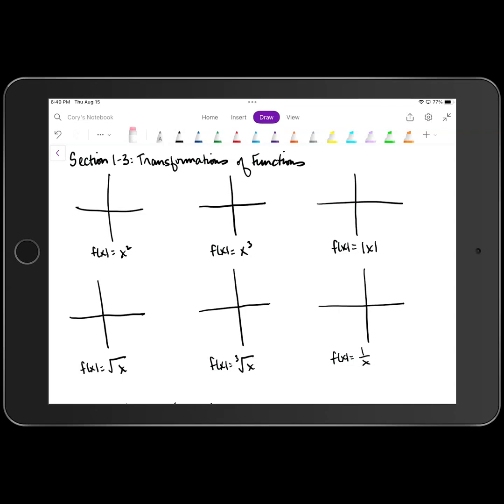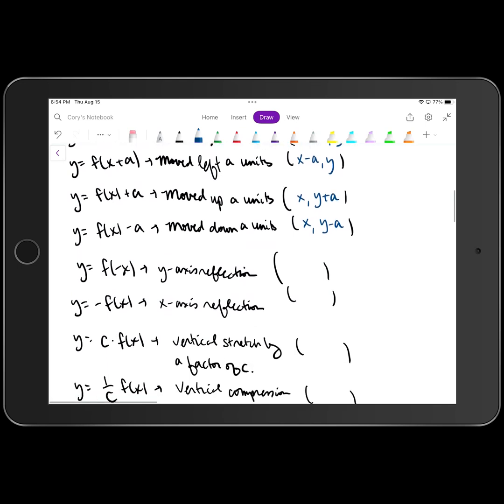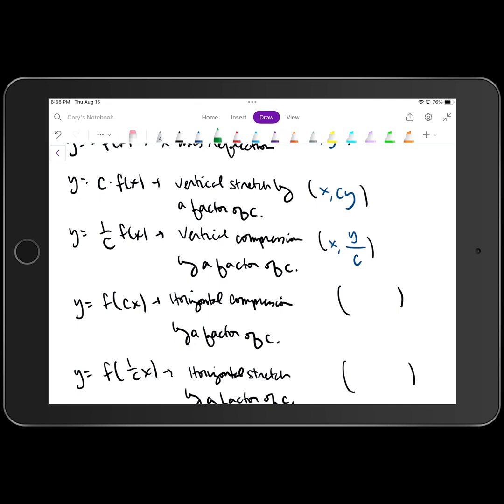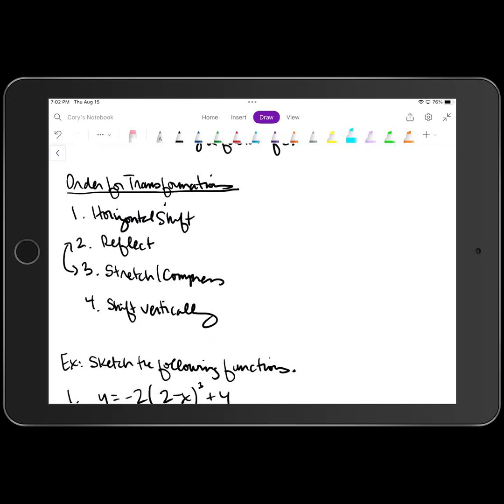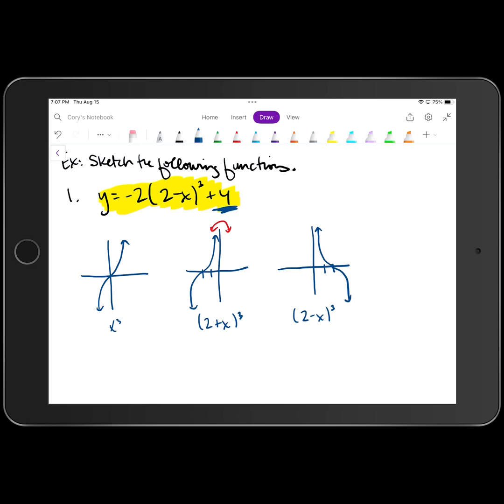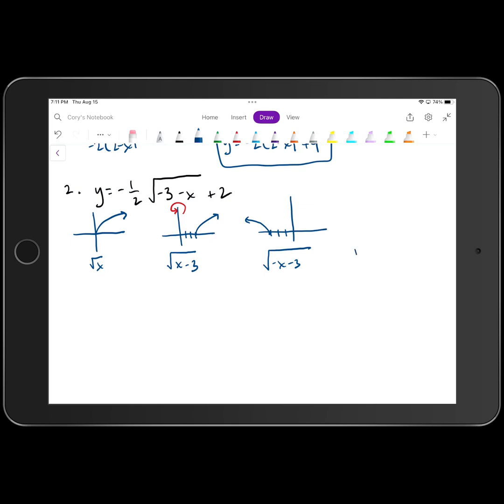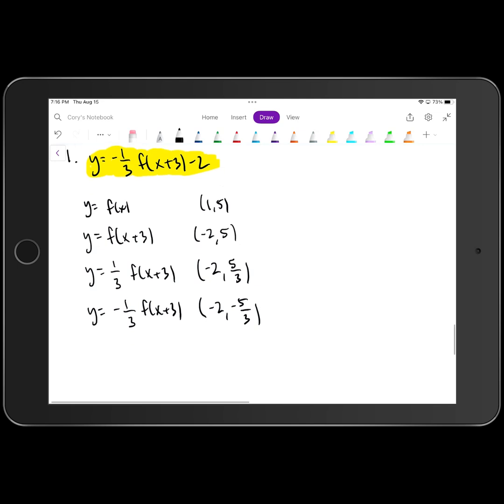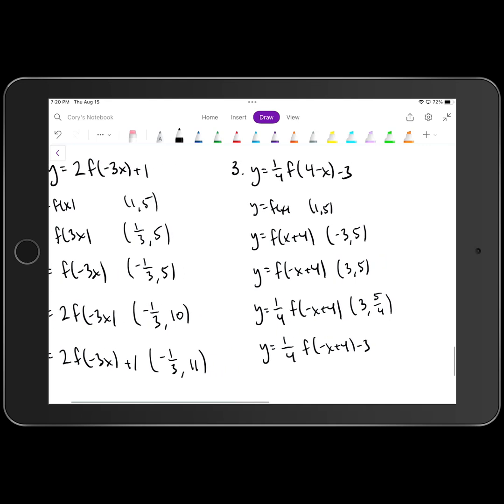Section 1 3 Transformations of Functions